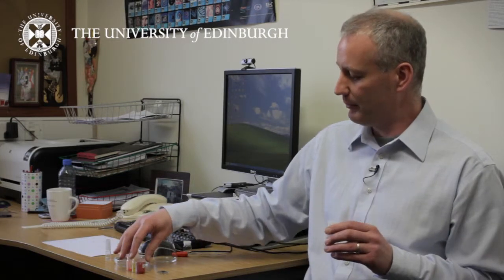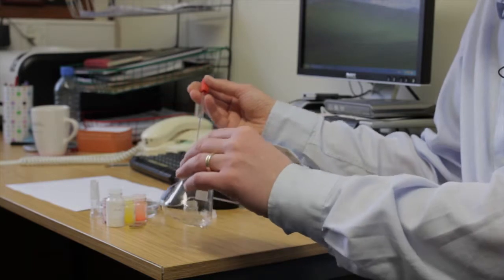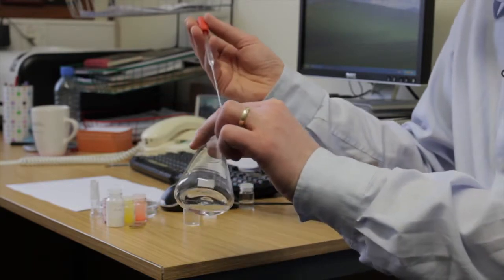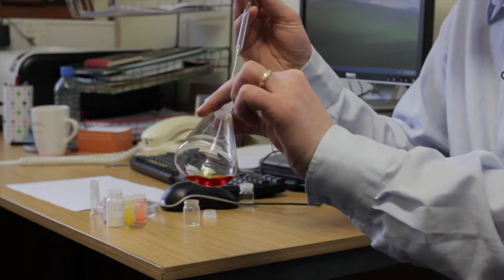Dr Neil Robertson - Research in a Nutshell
Dr Neil Robertson describes his research